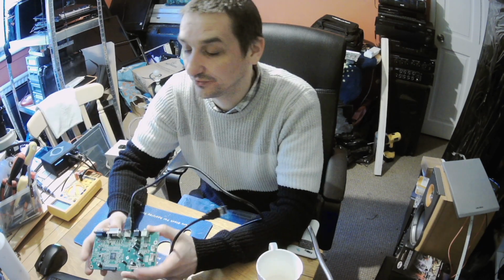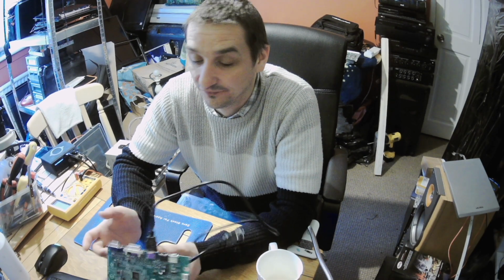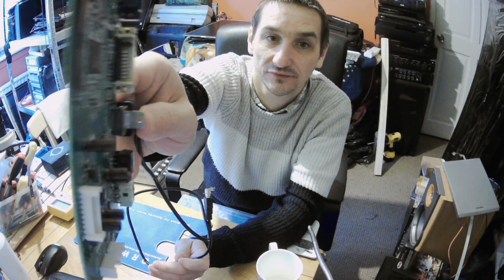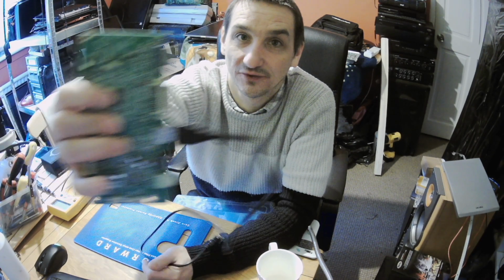#28 BENQ monitor - HDMI port stopped working